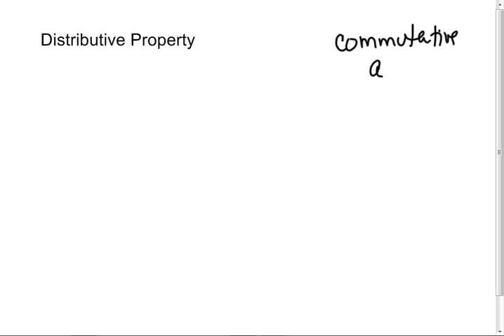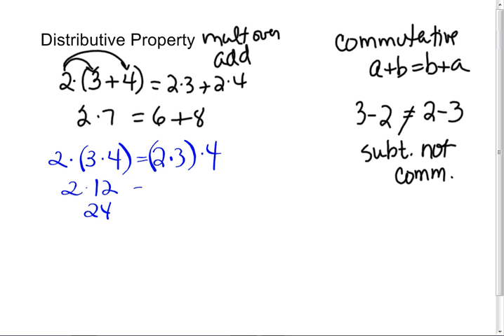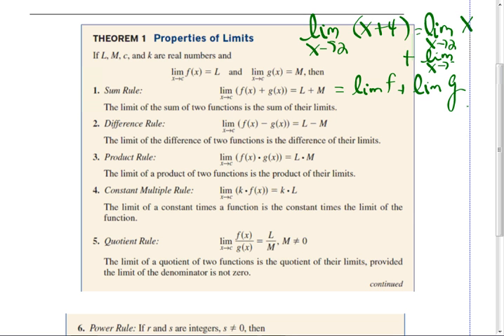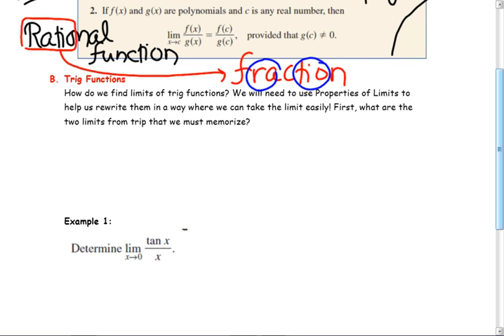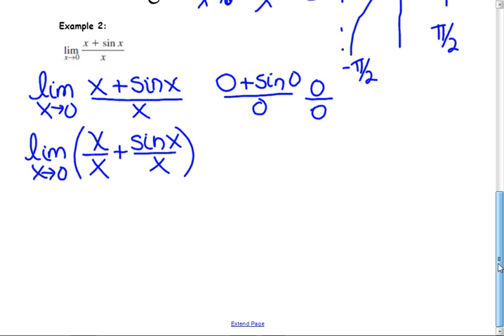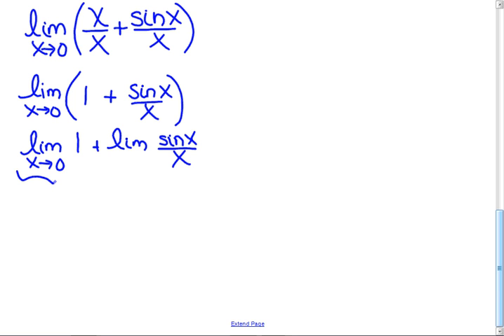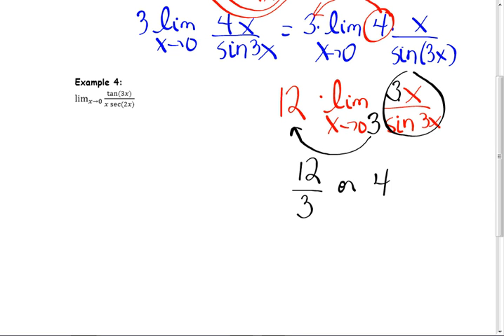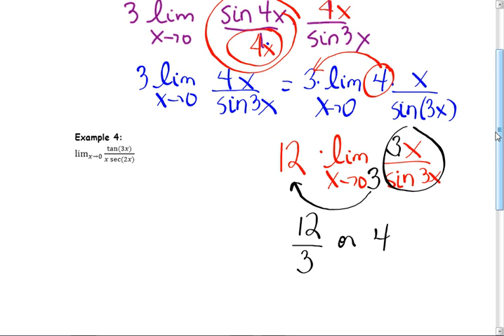Sect 2 1 Day 3